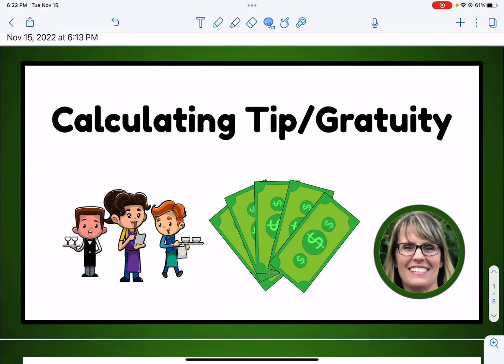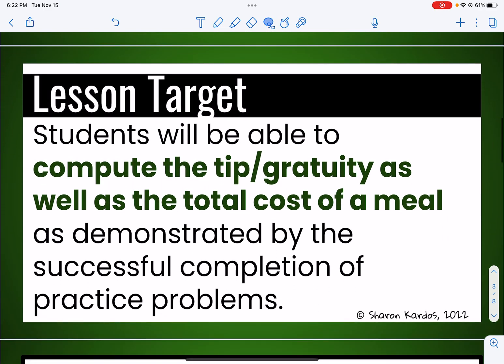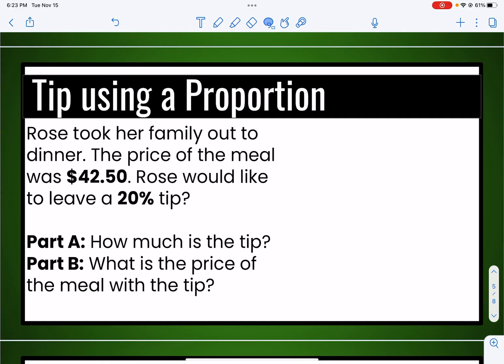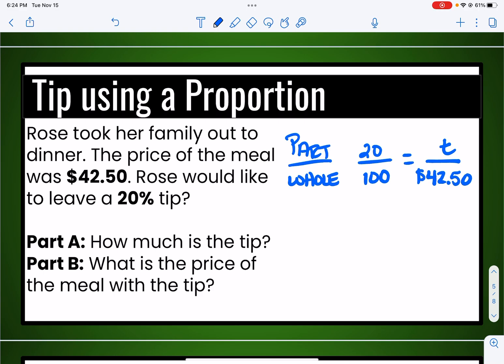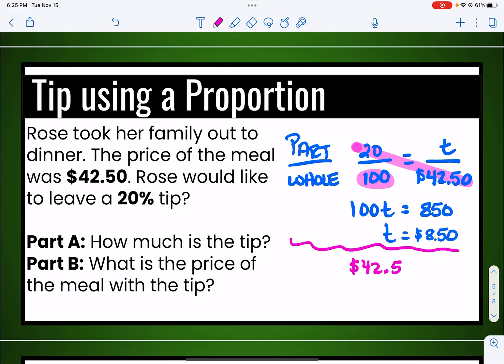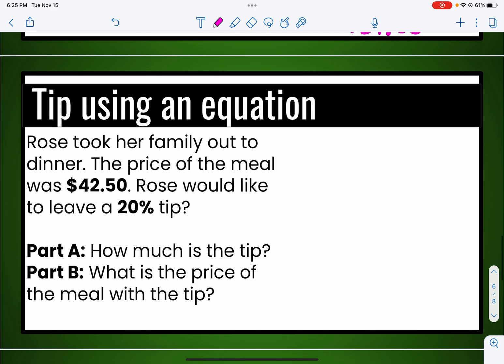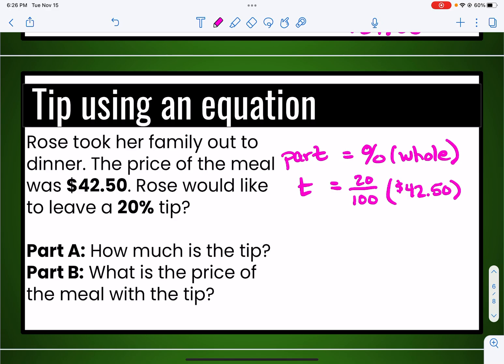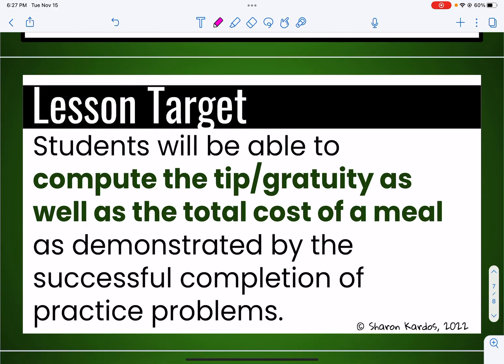Calculating Tip/ Gratuity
Welcome to my video on calculating tip or gratuity. In this video I review how to calculate a 20% tip for a meal. I show two methods. First, I show you how to calculate the tip using a proportion and then I show you how to do it using an equation.

My name is Sharon Kardos and I teach middle grades math in California. I have 29+ years of experience as a teacher.